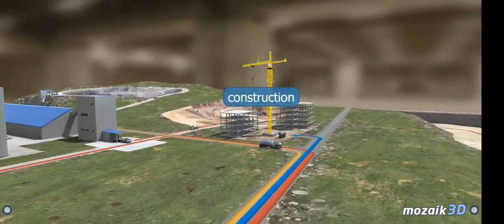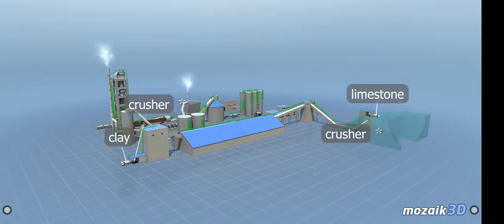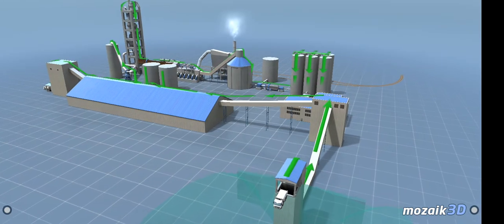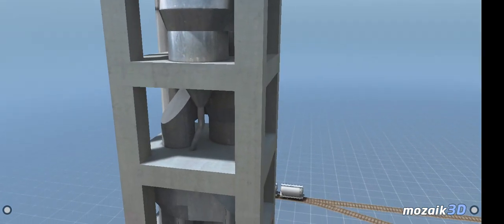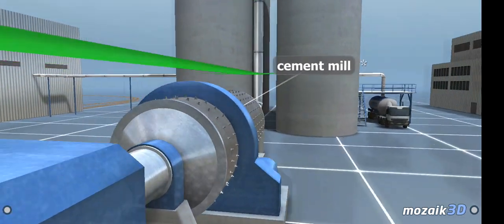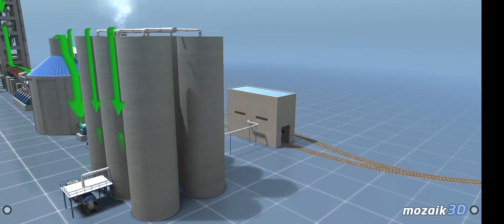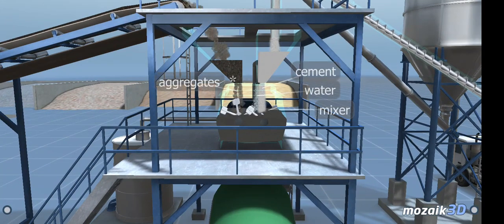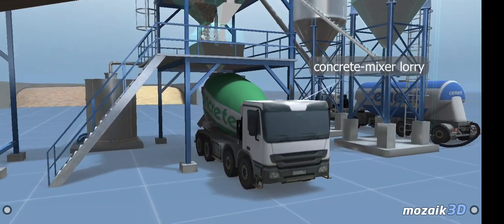cement and its uses, how it is manufactured. .. chemistry#scienceexperiment